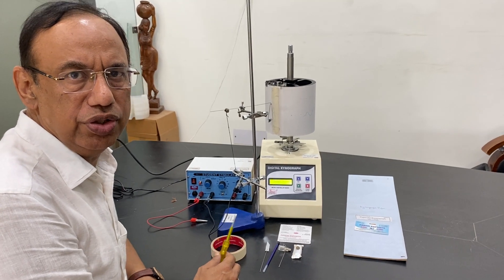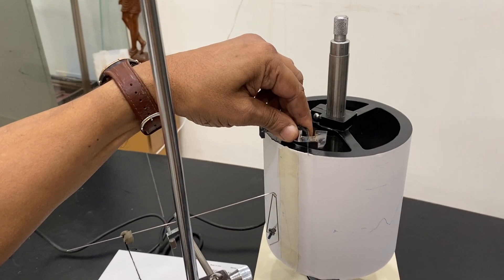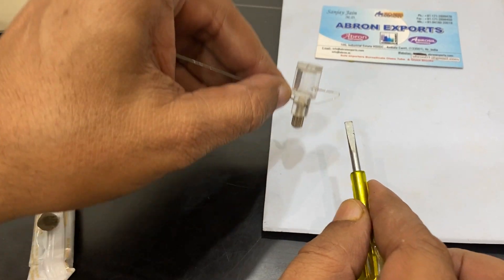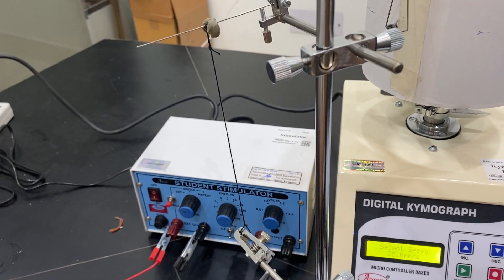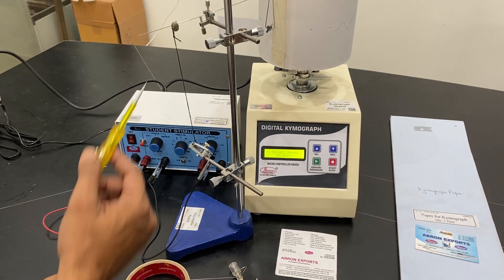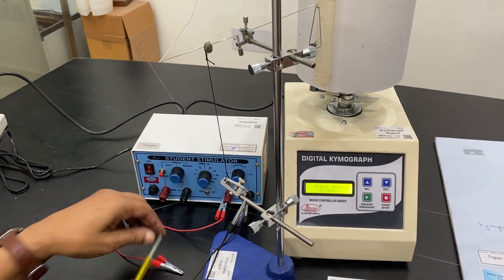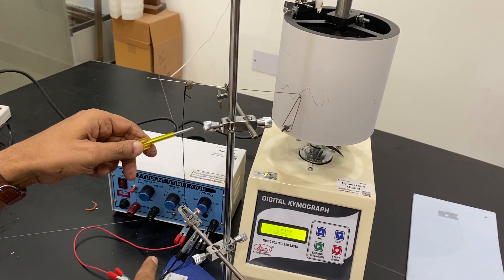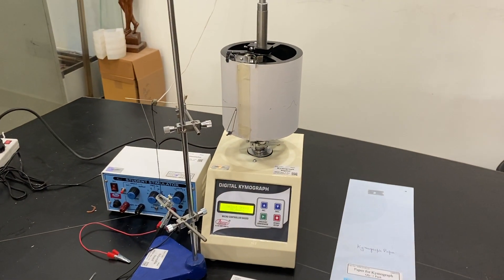How to use muscle lever clamp muscle setup working setup with digital kymograph by Abron Exports eng